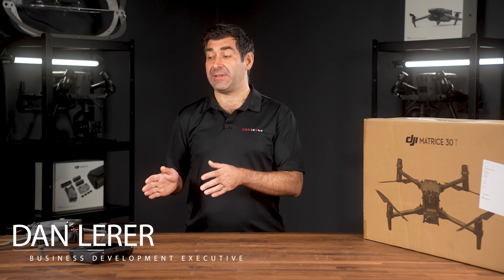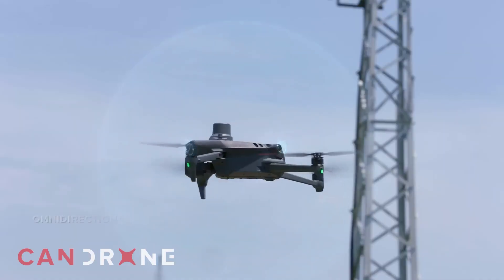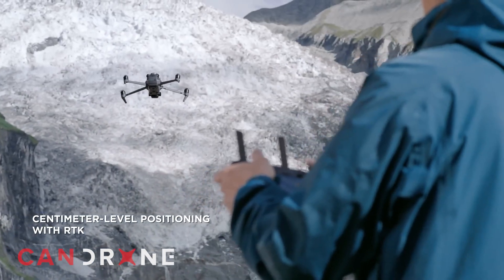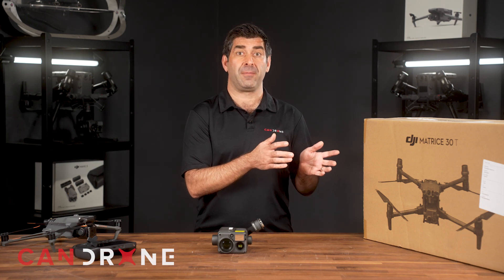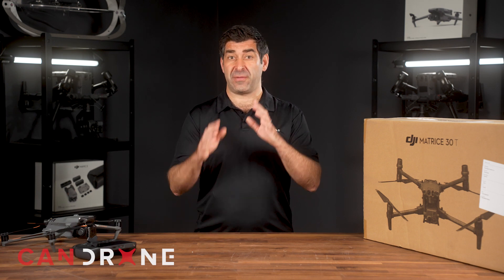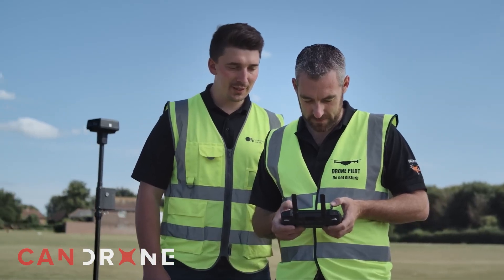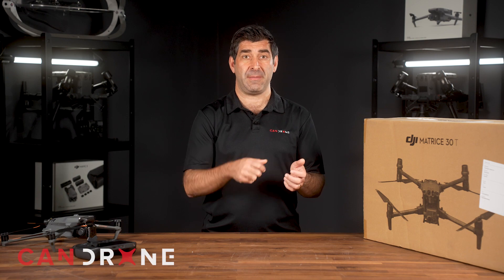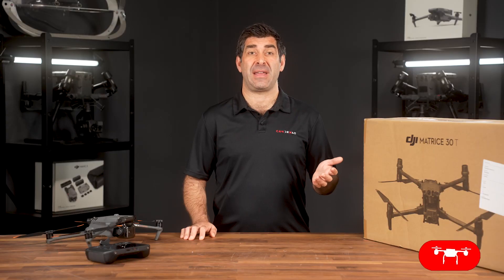DJI Matrice 30T vs. Mavic 3 Enteprise, which drone is right for you?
The DJI Matrice 30 series and Mavic 3 Enterprise series drones are both highly capable and reliable machines for professional use. You can watch a comparison by Dan to assist in determining which drone is most suitable for your needs.